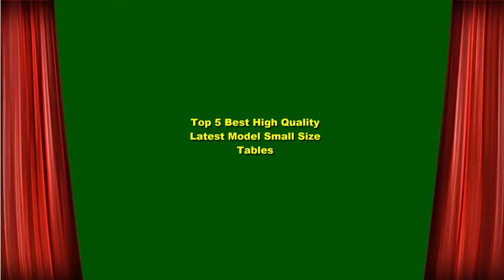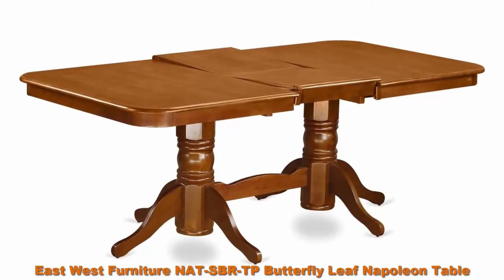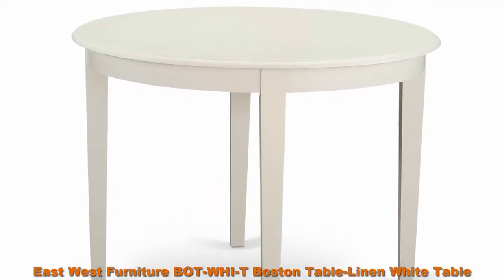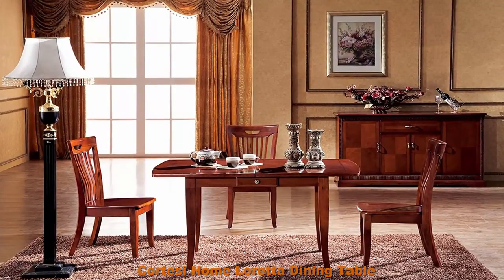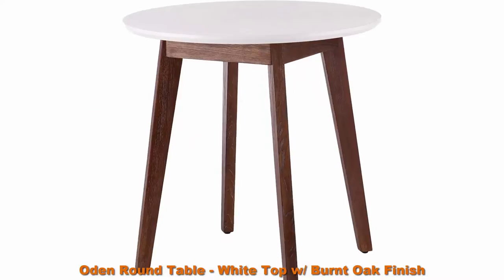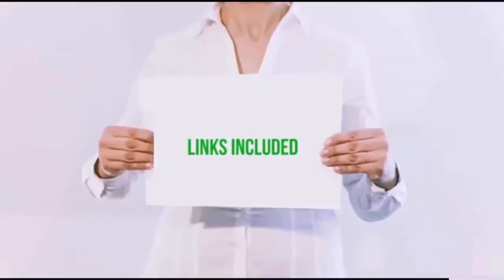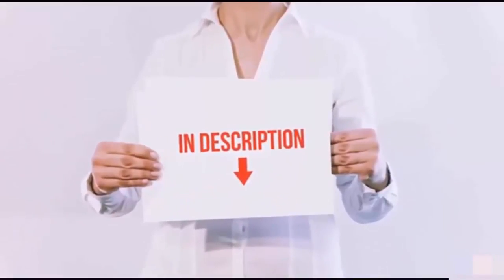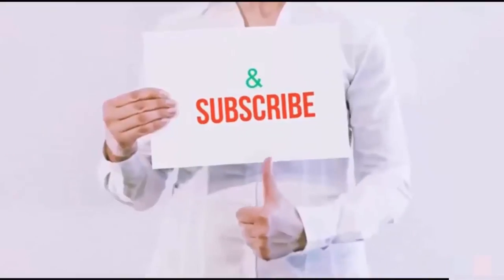Top 5 Best High Quality Latest Model Small Size Tables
I put links to each High Quality Small Size Tables at Amazon page in the description, So you can check out the other at Amazon.

Top 1
East West Furniture NAT-SBR-TP Butterfly Leaf Napoleon Table - Saddle Brown Table Top and Saddle Brown Finish Double Pedestal Legs Solid wood Structure Dinner Table

Top 2
East West Furniture BOT-WHI-T Boston Table-Linen White Table Top Surface and Linen White Finish Tapered 4 Legs Hardwood Frame Dining Room Table

Top 3
Cortesi Home Loretta Dining Table

Top 4
Oden Round Table - White Top w/ Burnt Oak Finish - Wooden Frame

Top 5
Classic White 42" Round Pedestal Dining Table by Home Styles